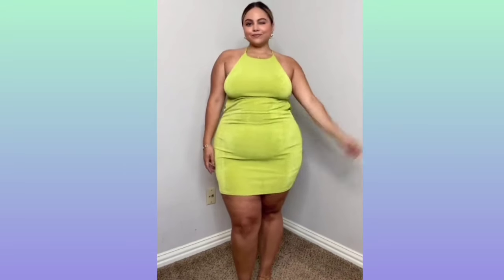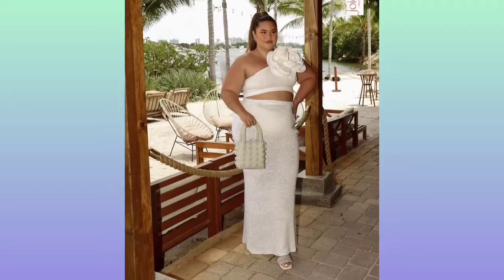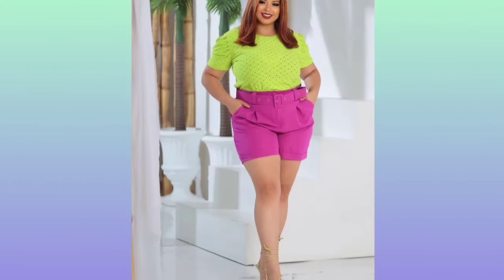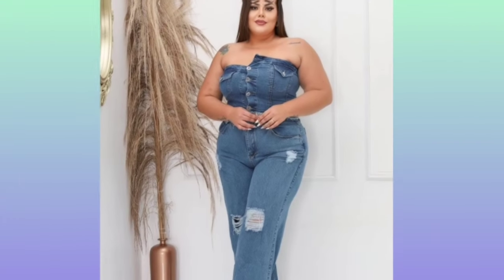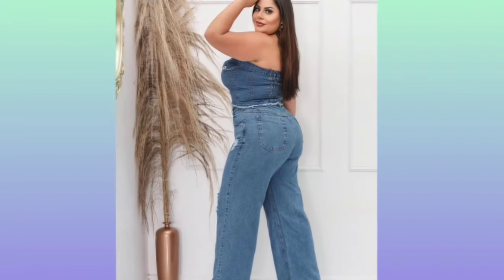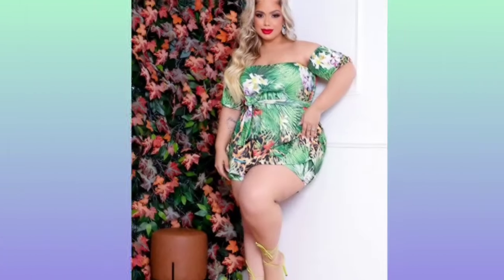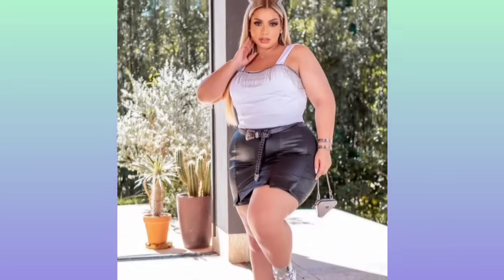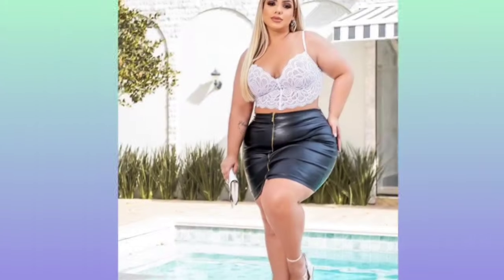BODYSUIT OUTFIT BEAUTIFUL LOUSIA DRESS🎽TRY ON HAUL&IDEAS FOR YOU,Fashion Curvy Model,Model Plus Size